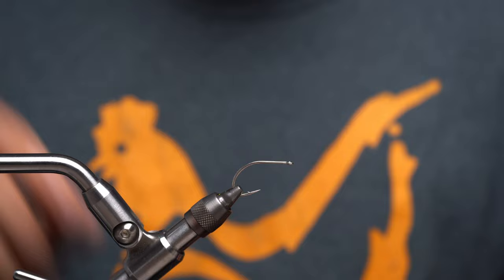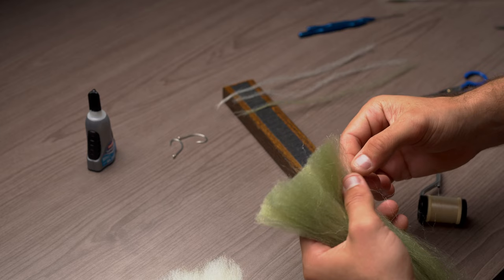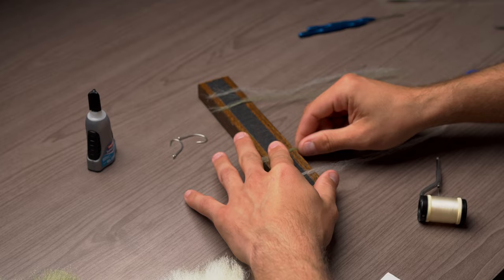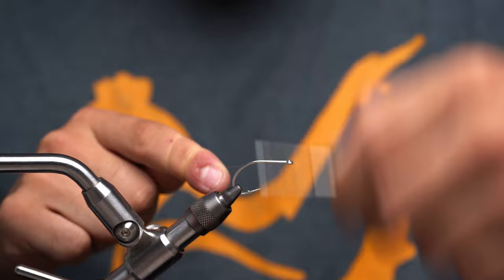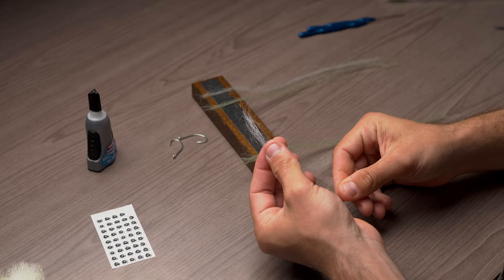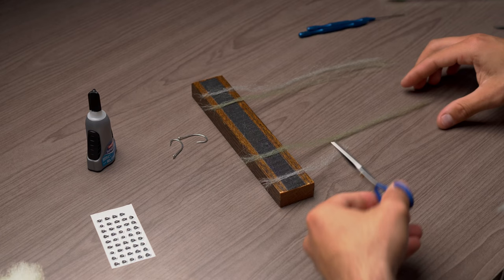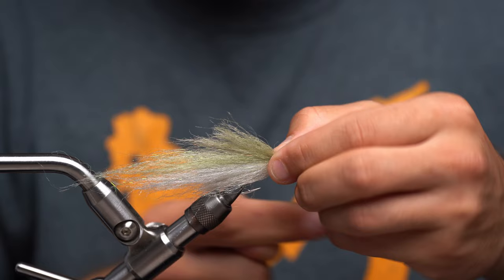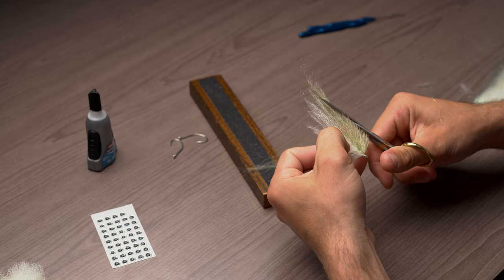EP Ultimate 3D Baitfish | The "Don't Go Without" Pattern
Learn how to tie a baitfish pattern with EP Fibers - and soon you'll be able to match any baitfish anywhere in the world.